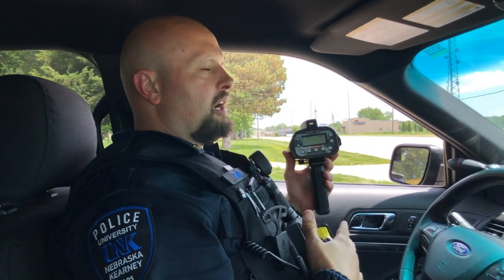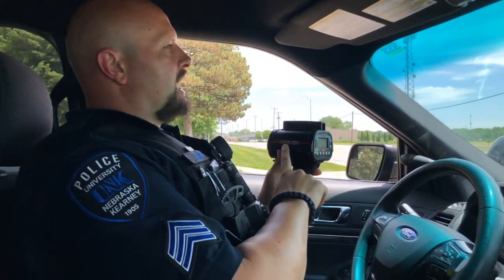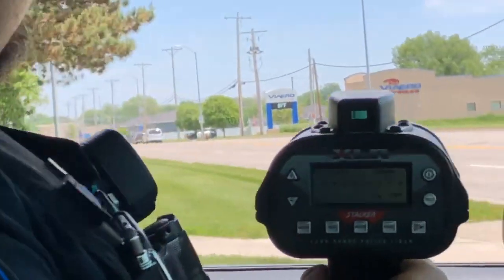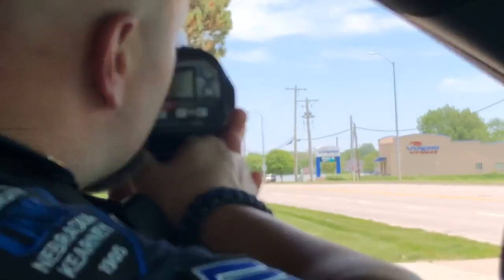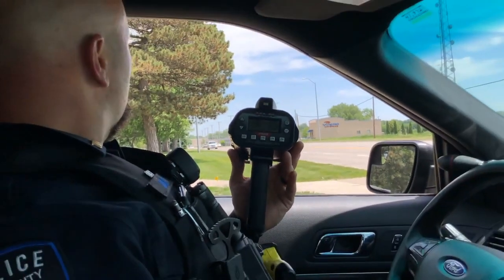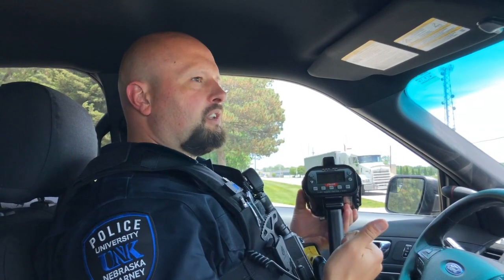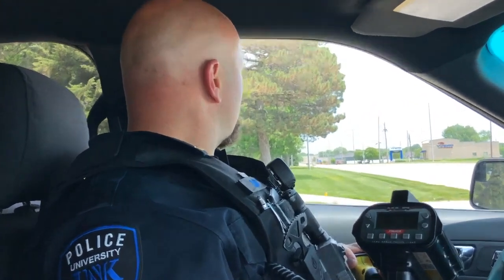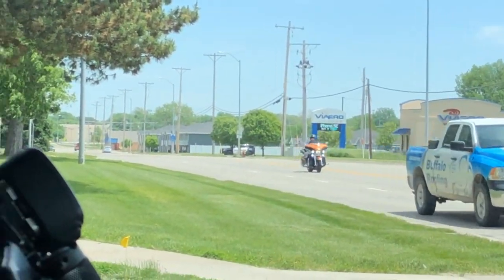Week 1: LiDAR vs Radar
Sgt. Fast with UNK Police tells us about LiDAR and radar detection.